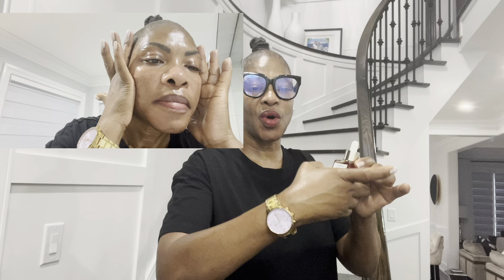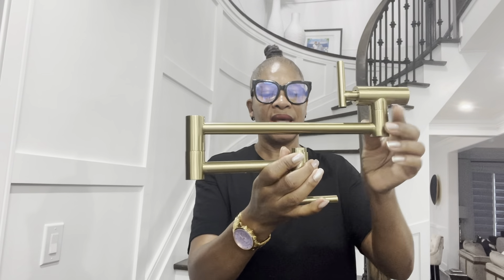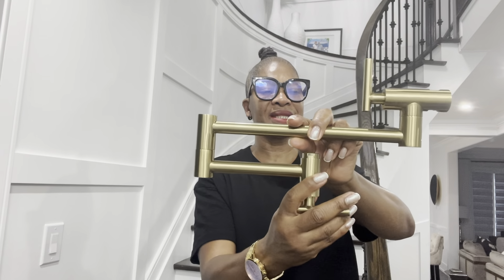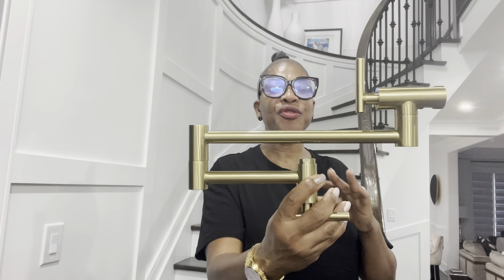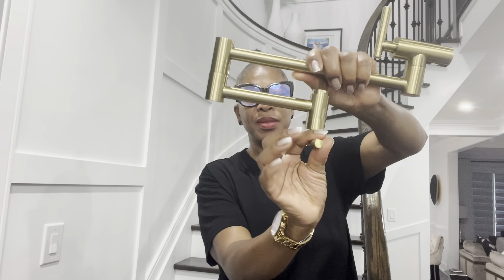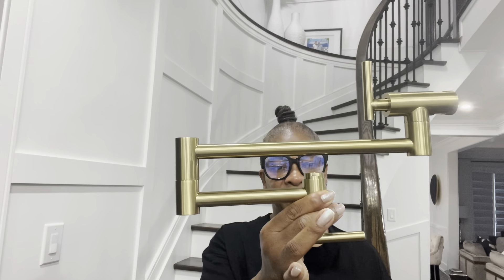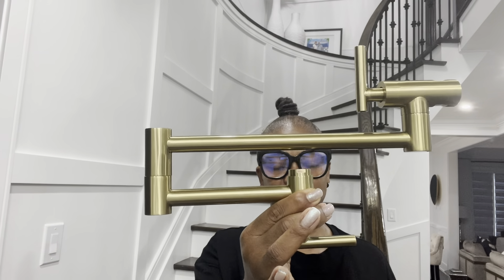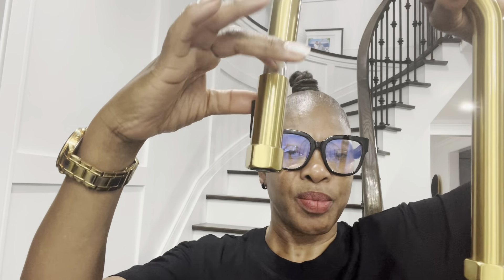LUZ MUST HAVE FROM SEPHORA + AMAZON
A must-have from Sephora.com - Sunday Riley C.E.O. Glow Vitamin C + Turmeric Face Oil

MEIXISUE Modern Contemporary Crystal Chandelier,Dining Room Chandelier,Entryway Chandelier,Kitchen Chandelier,Living Room Chandelier,...

UEKPOE Brushed Gold Solid Brass Pot Filler Faucet, Single Hole Wall Mounted Two Handles Folding Kitchen Faucet

Brushed Gold Kitchen Faucets with Pull Down Sprayer - Industrial Single Handle Pull Down Kitchen Sink Faucets with Deck Plate - 1

Black Silver Rose Gold Tone Plated Simple Plain Kpop Huggie Hoop Earrings For Men For Women For Teen Stainless Steel